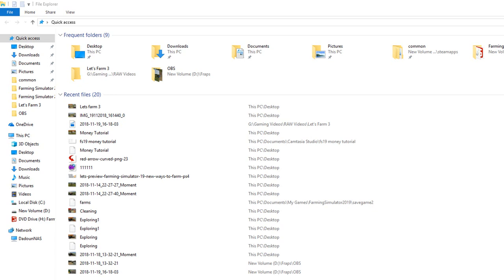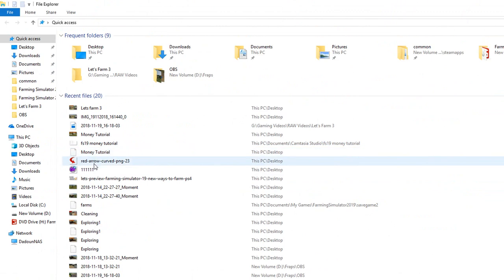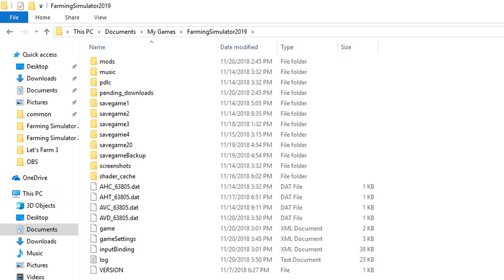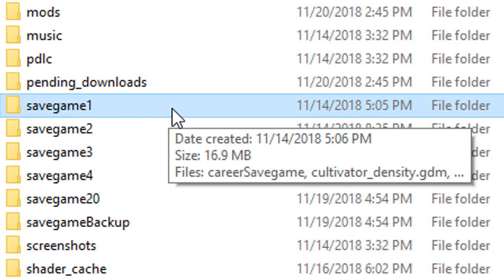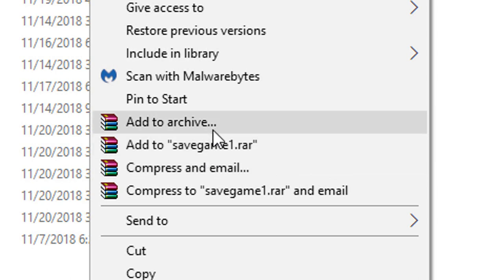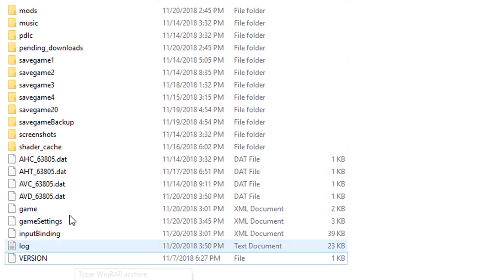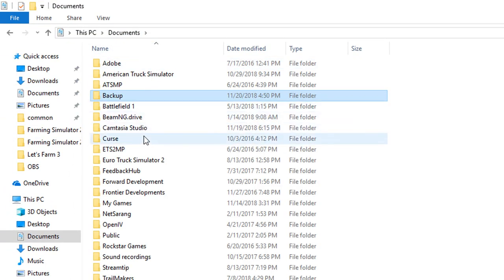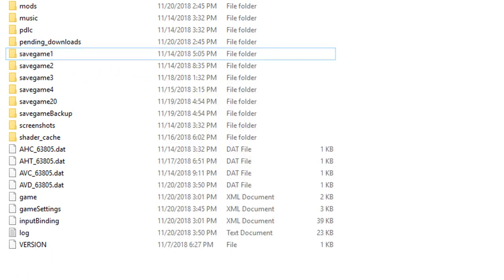HOW TO BACKUP GAME FS19 | SEND AND COPY MAP SAVE GAME FARMING SIMULATOR 19 TUTORIAL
[Finacial donators get a "Supporter" rank on the official Garrett Plays discord server]

Recording Products:
*Microphone Stand
*Pop Filter
*Mouse Pad

Computer Information:
*Operating System
*Intel Core i7 Processor
*16GB DDR3 Ram
*2TB Hard Drive
*223 GB SSD
*Graphics Card

About Me: On January 12th, 2011, my friend Justin and I decided to create a YouTube channel! Initially, the plan was to post occasional videos of us hanging out. After a few months, Justin decided to leave the channel. When Justin left, I decided to start making gaming videos. Over time the games played on the channel has changed. Never did I expect such a large number of people to be interested in watching these gaming videos. I decided to start posting more frequently, upgrade my equipment and post near-daily gaming videos. Currently, the channel sits at over 5,000 subscribers and averages hundreds of daily video views.

Credits:
Channel Owner, Video Editor, Title Creator, Thumbnail Creator, Description Creator, Playlist Manager, Email Manager And Post Production Manager: Garrett Plays